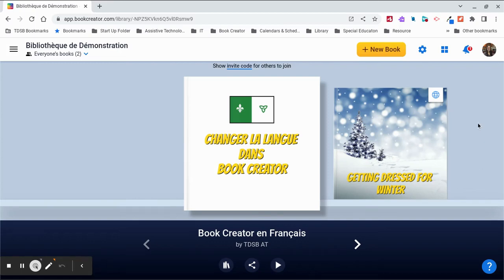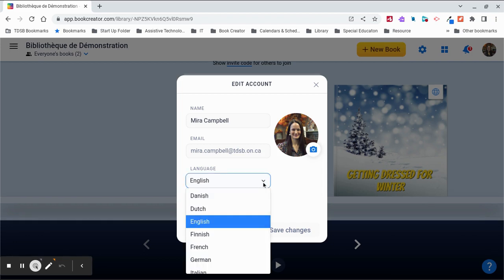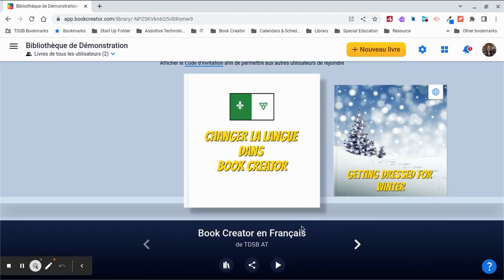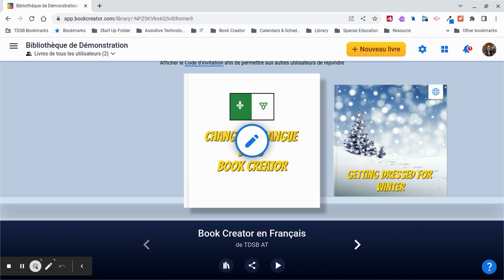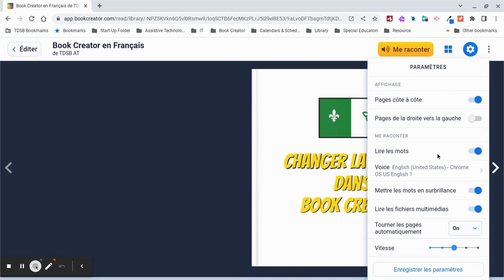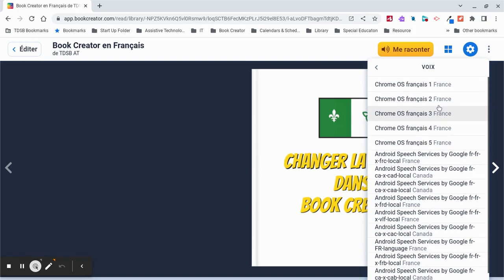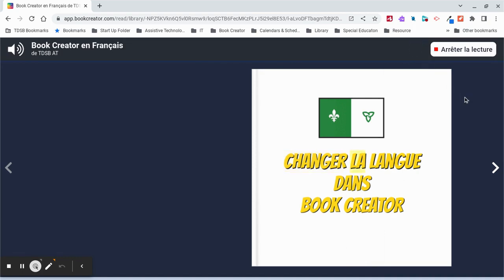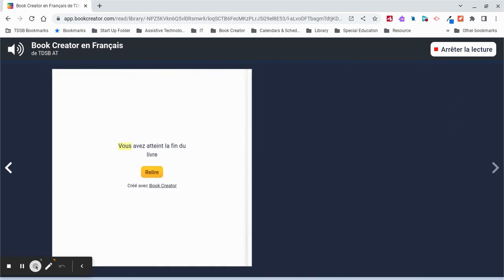Using French Features in Book Creator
This video demonstrates how to change the language in Book Creator to French and how to change the voice in Read to Me to French.